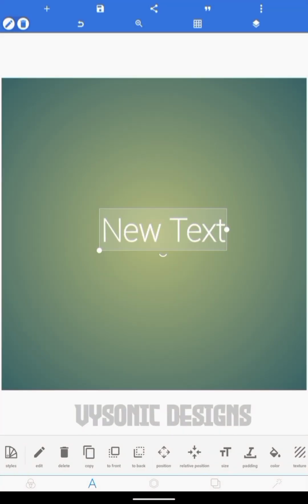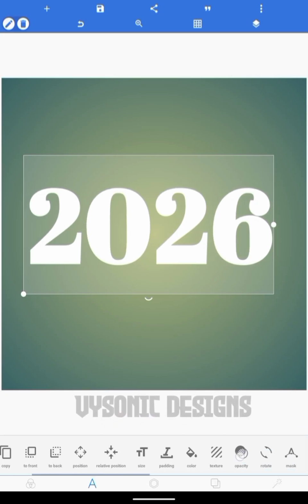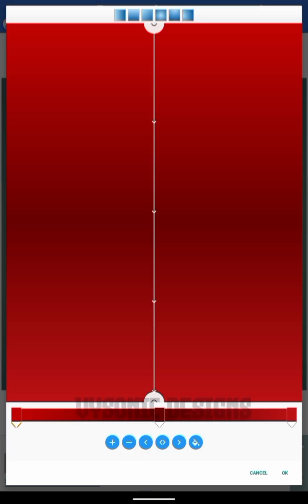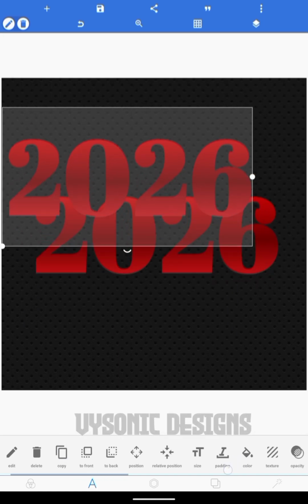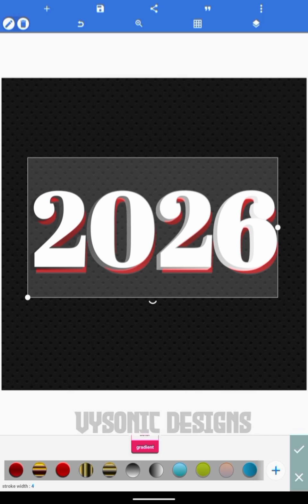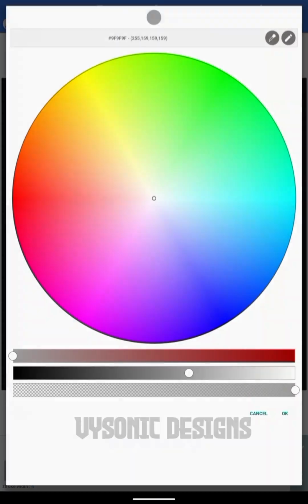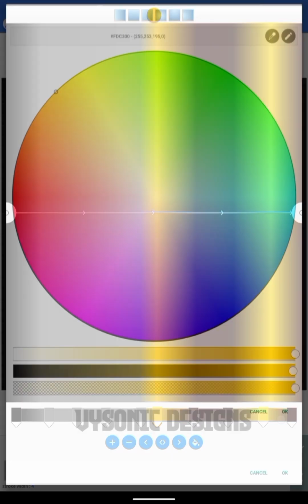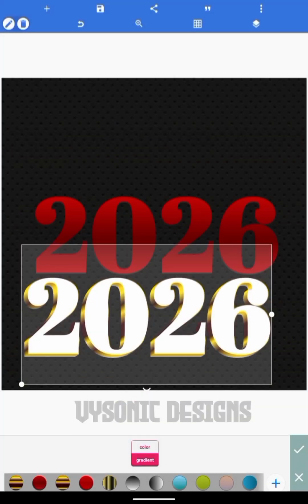3d text design with pixellab